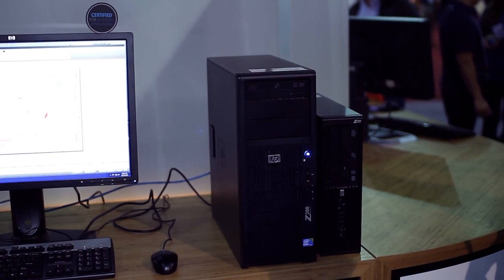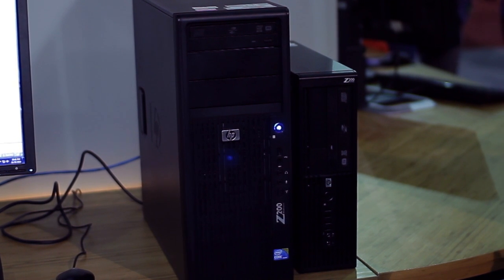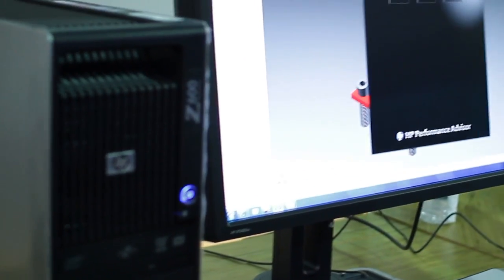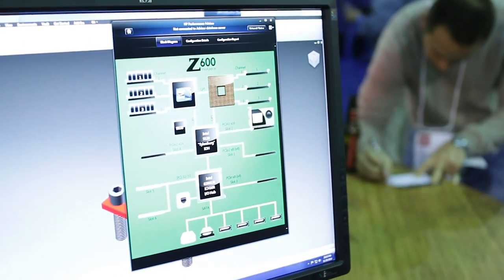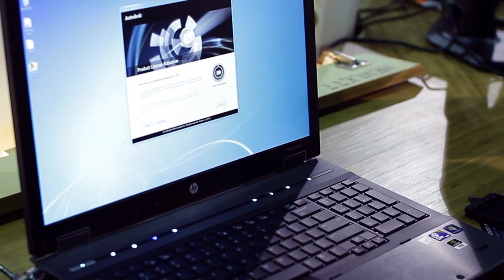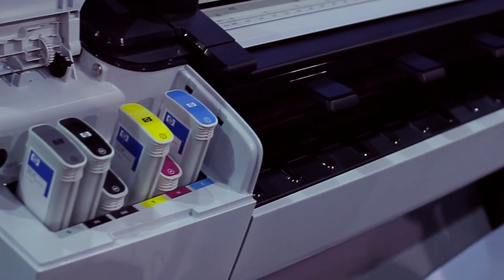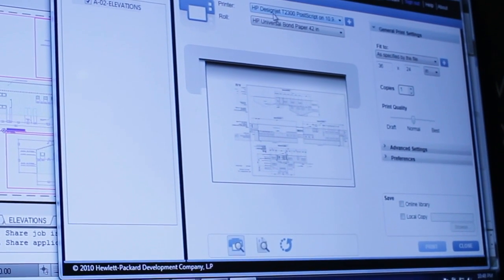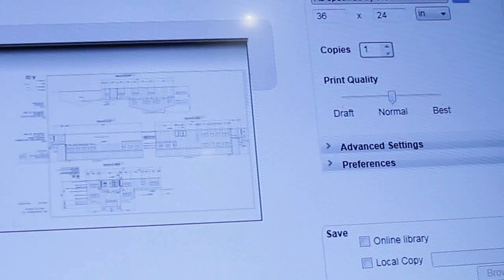Hear Tom Salomone and Eva Alcarcer from Hewlett Packard talk at AU 2010